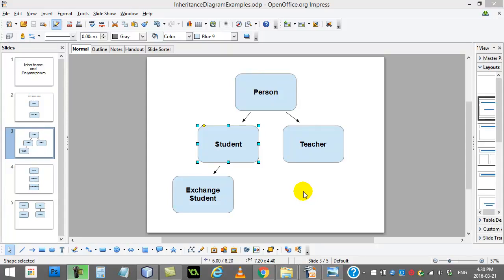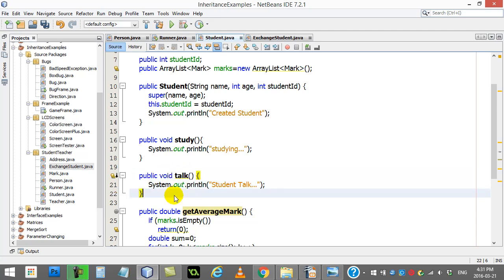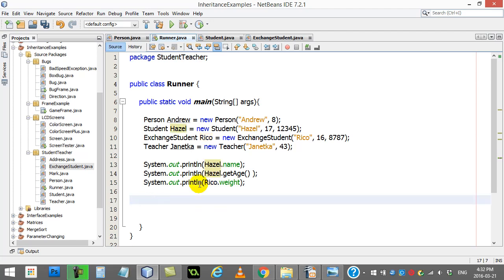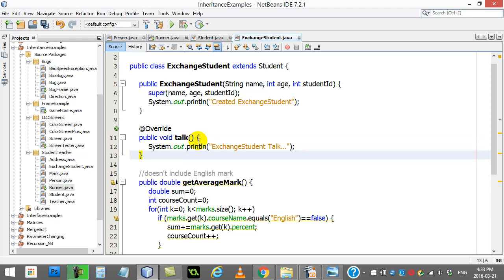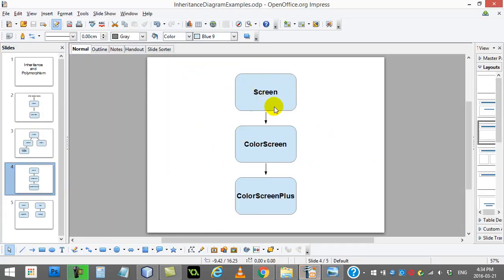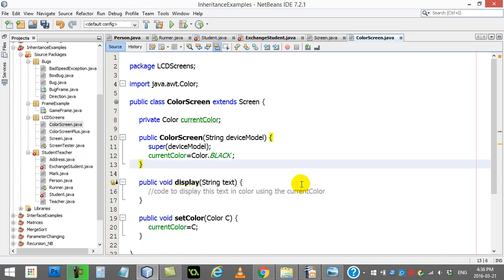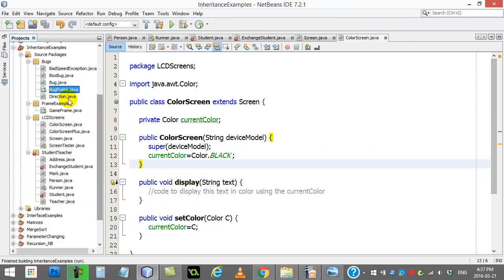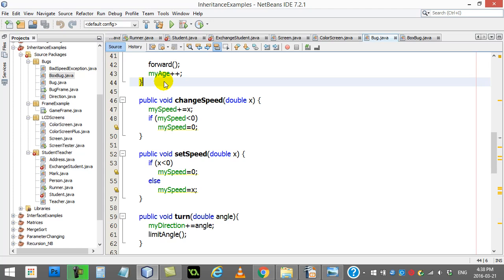AP Computer Science 183 Inheritance Overriding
has lessons and activities and resources that match these video tutorials and lessons for learning Java. Java inheritance and inheritance rules tutorial.  From constructors and overrided methods to extending classes and using super. Java inheritance and inheritance rules tutorial.  From constructors and overrided methods to extending classes and using super.